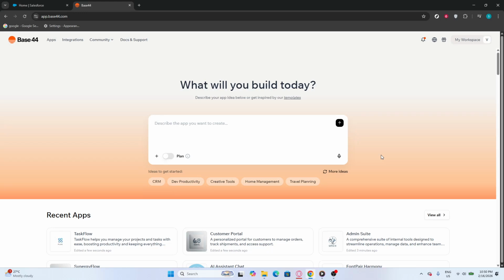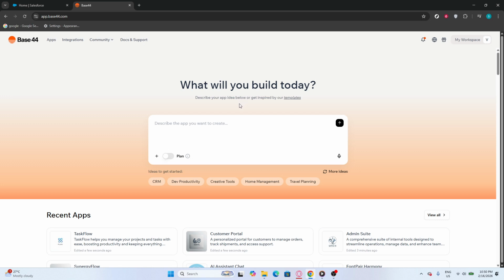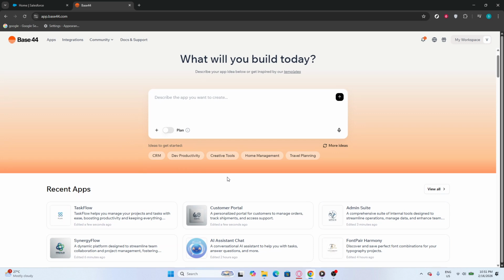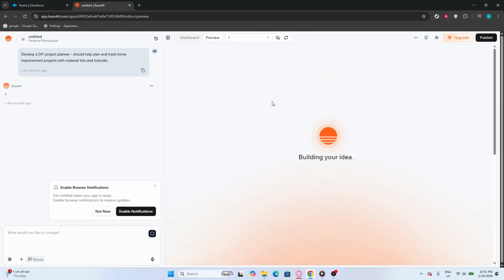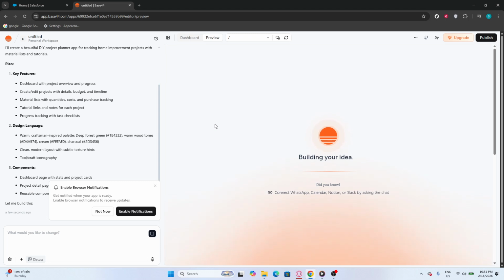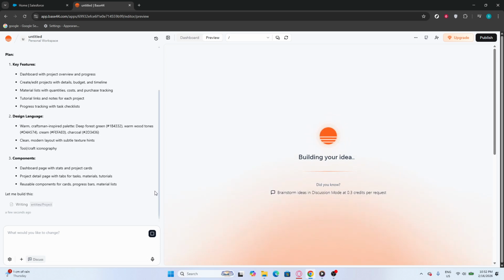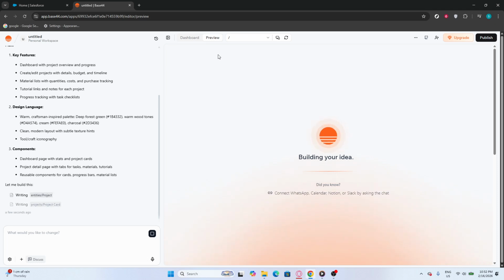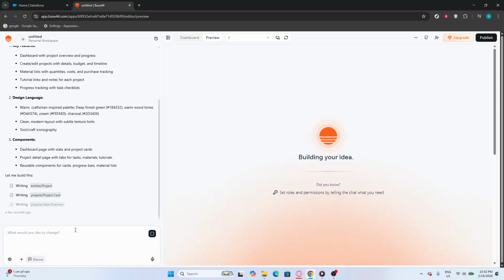How to use Base44 for startup ideas[LATEST GUIDE]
In today's Video we cover, How to use Base44 for startup ideas